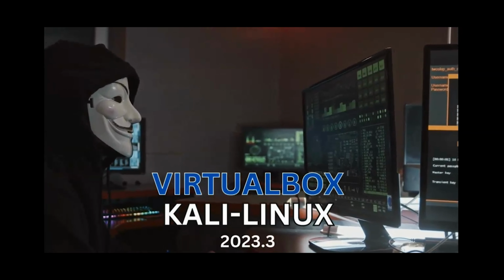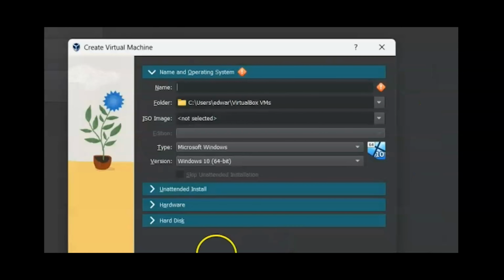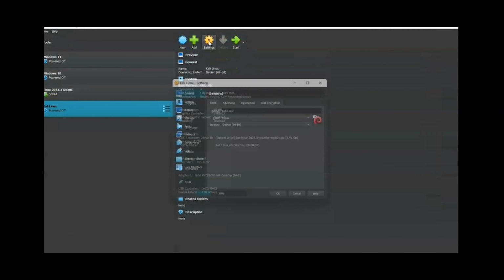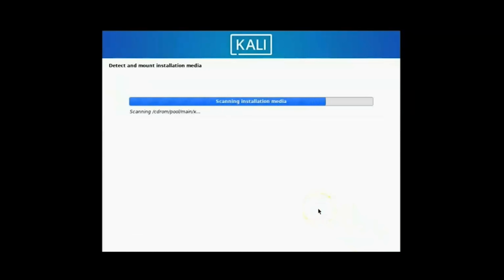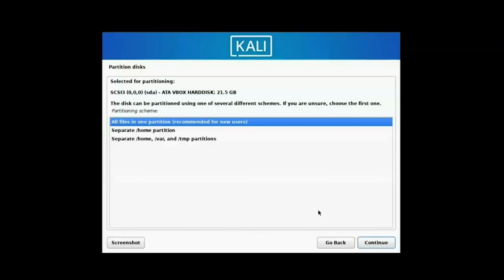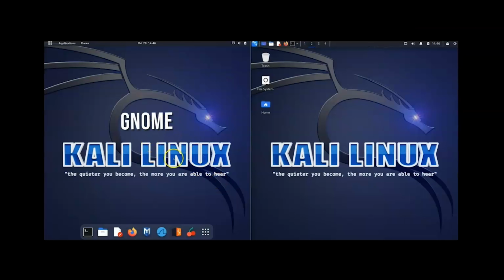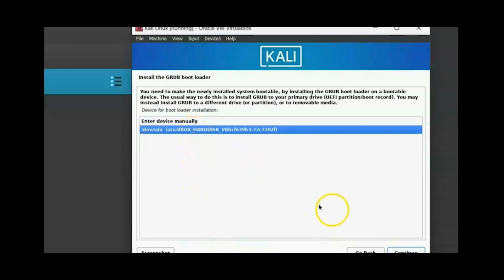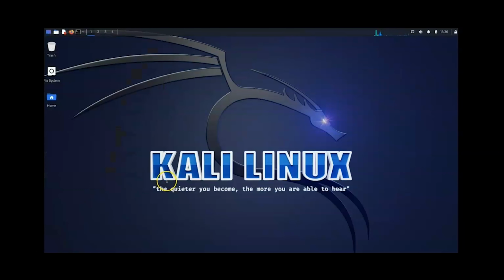How to Download and Install Kali Linux Virtualbox 2023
Video Shows how to Install Kali Linux Quick & Easy Version 2023.3 The Newest Release.
You can help the channel by using any of the Amazon links found within all videos as I earn from qualified purchases."

In this tutorials, I guide you through the step-by-step process of setting up Kali Linux, a powerful penetration testing and ethical hacking operating system, in a VirtualBox virtual machine. I also explain what GNOME is and help you decide what version to install.